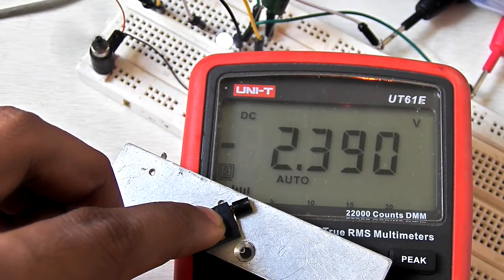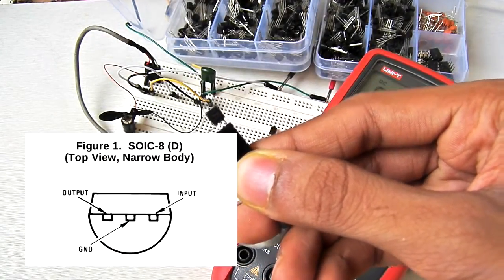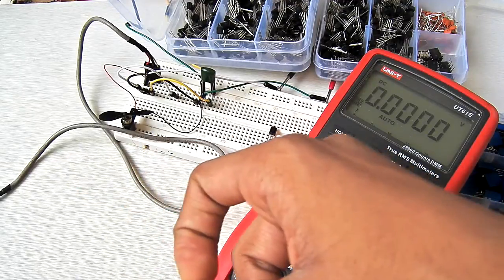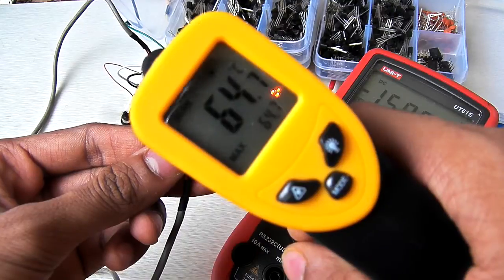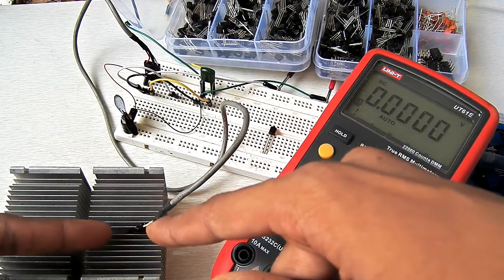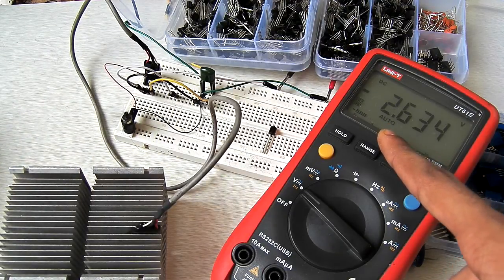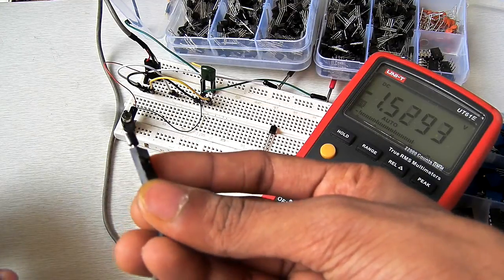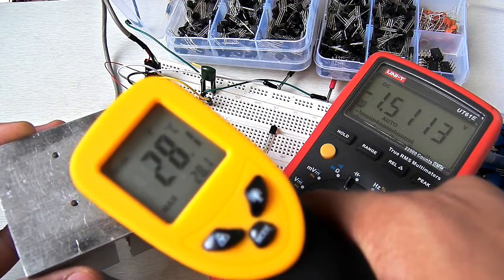How to use 7805 Voltage Regulator Into Temperature Sensor !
Hack Voltage Regulator 7805 Into Temperature Sensor

78l05 Positive 5 volts regulator can provide 100 ma max , if you overload it with excessive load then ,inbuilt over load (thermal overload protection ) kicks in and lowers the current flowing through it

This lower side of 7805 can be used as temperature sensor. You can make temperature sensor from voltage regulator and use for your Arduino,Raspberry pie ,pic projects.